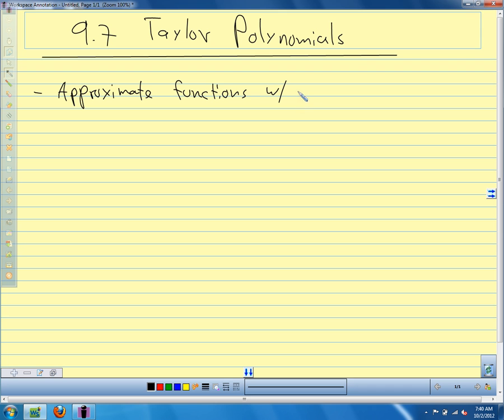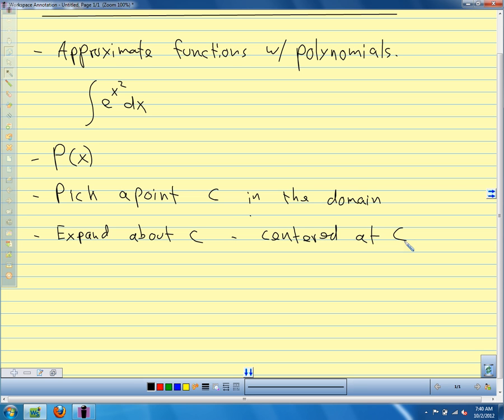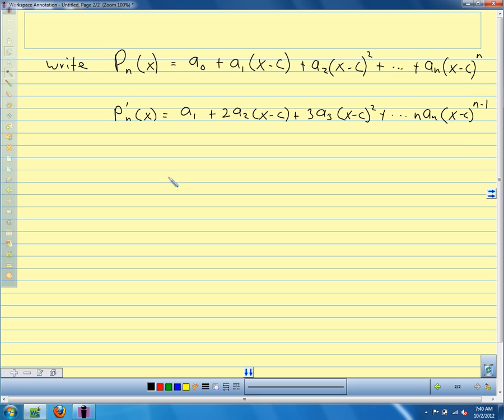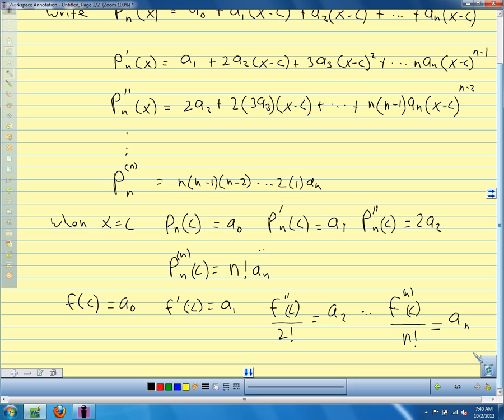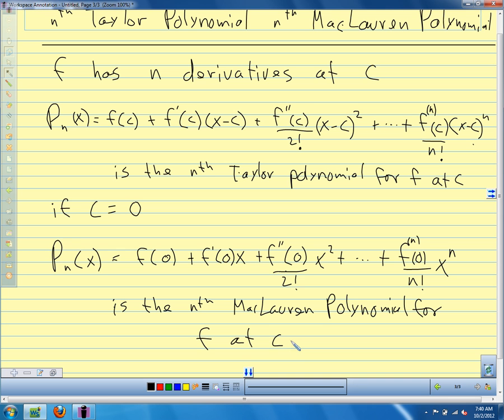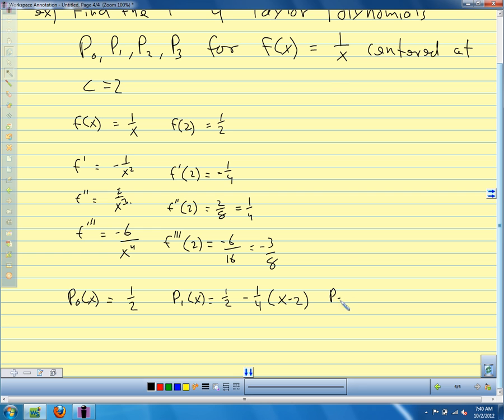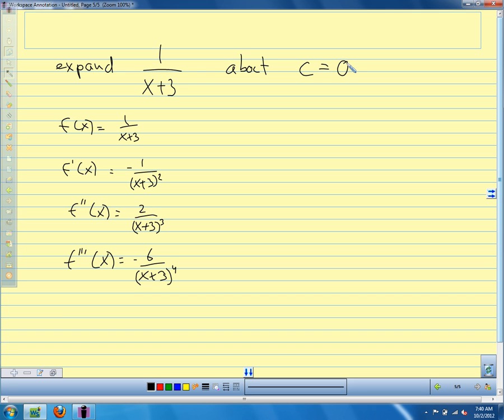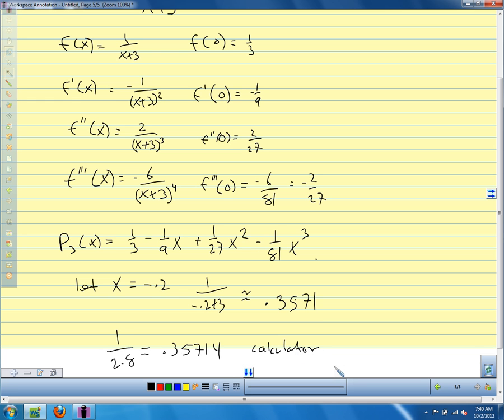Calc II 9.7 Taylor Polynomials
Finding Taylor and MacLauren polynomials